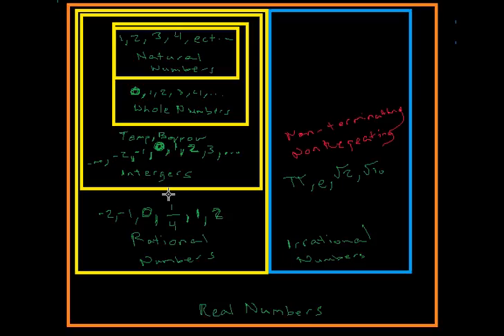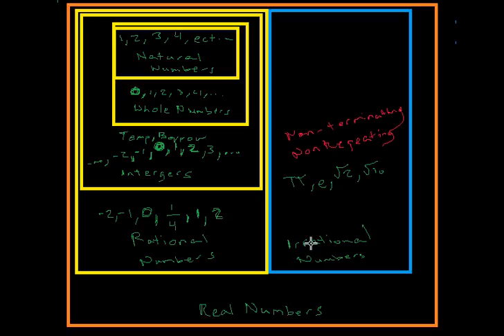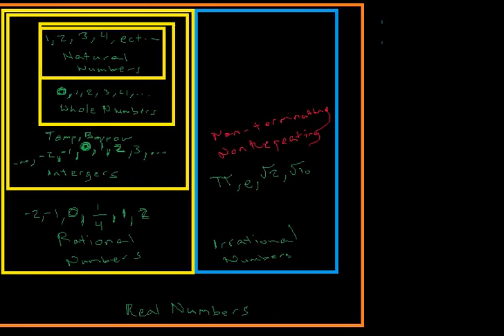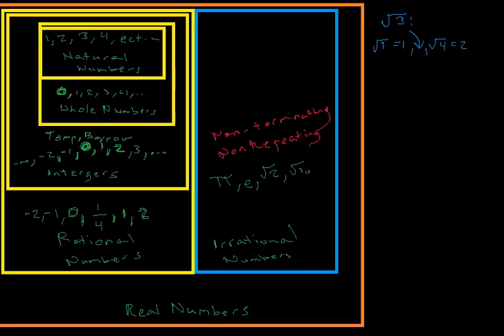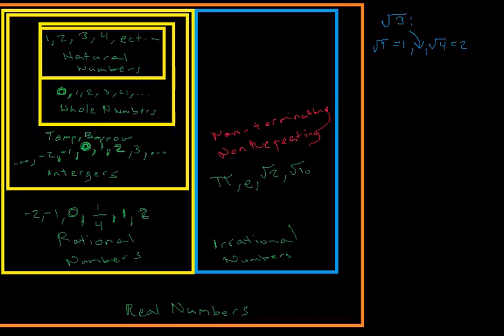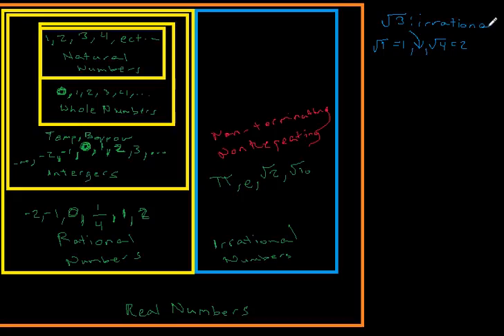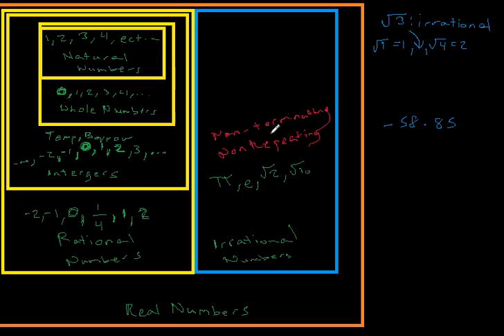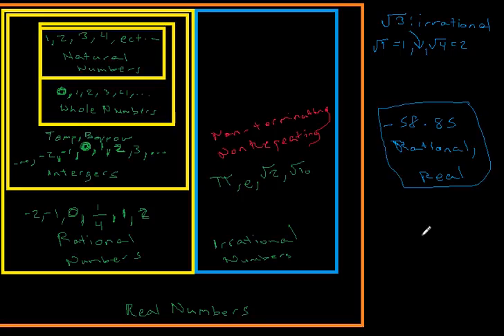060 3 10 the real numbers ex1 October05 1232